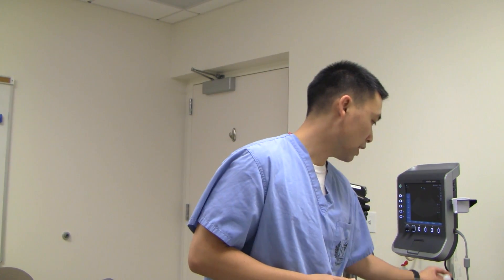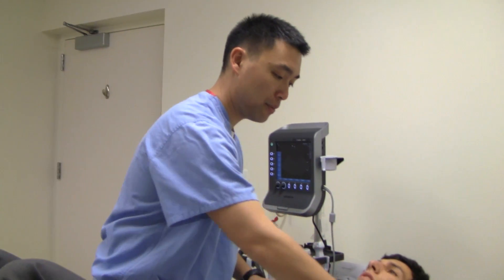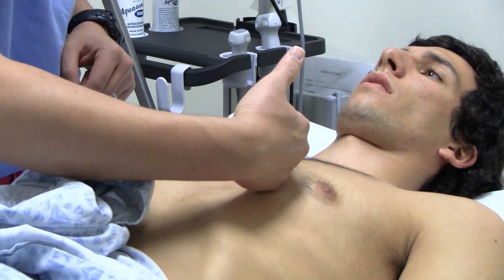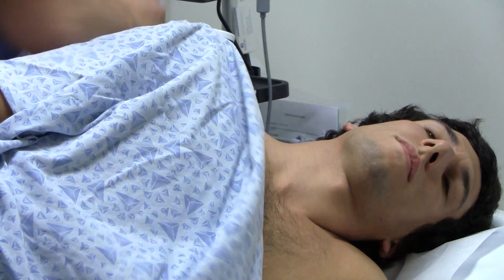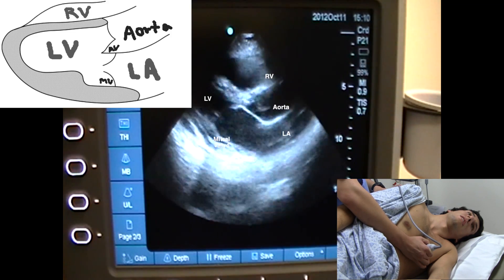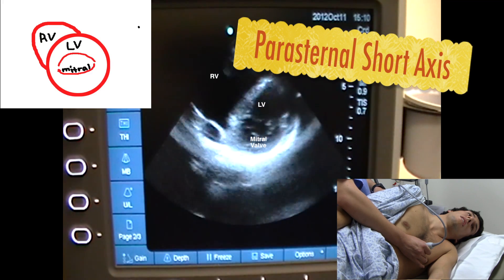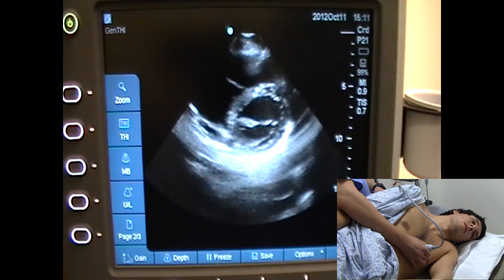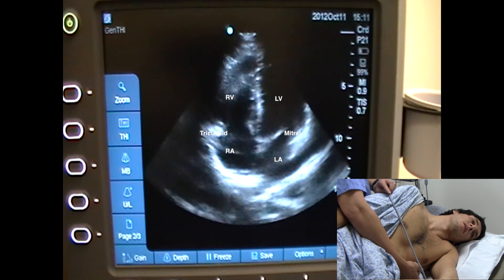Lesson4_Cardiac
Cardiac US